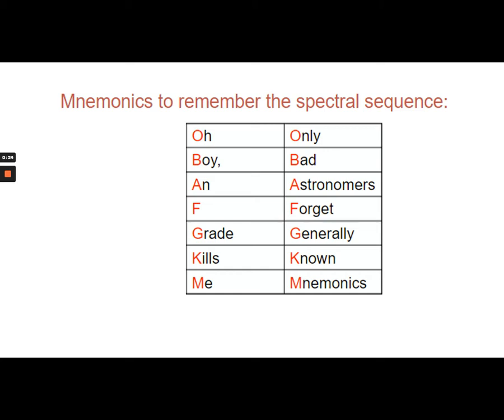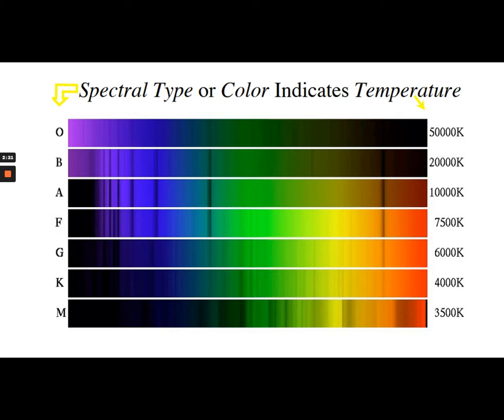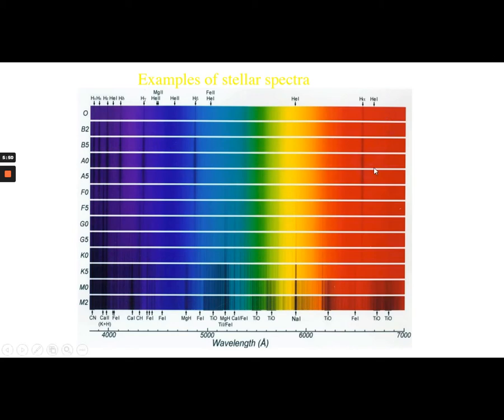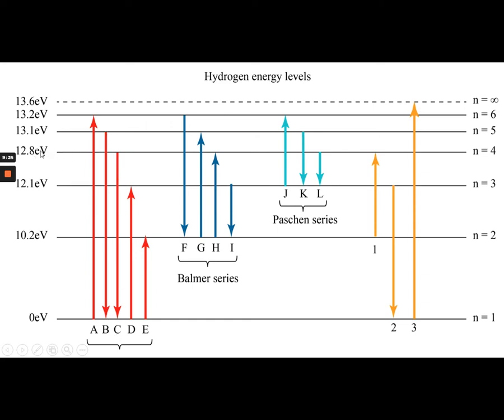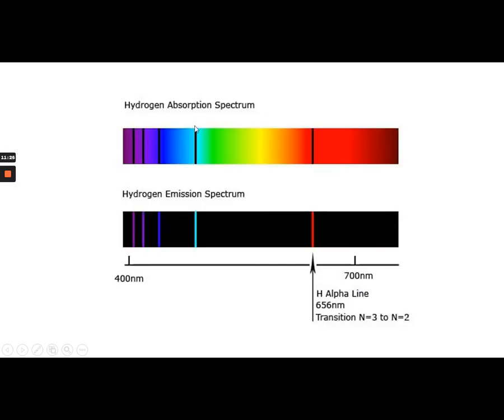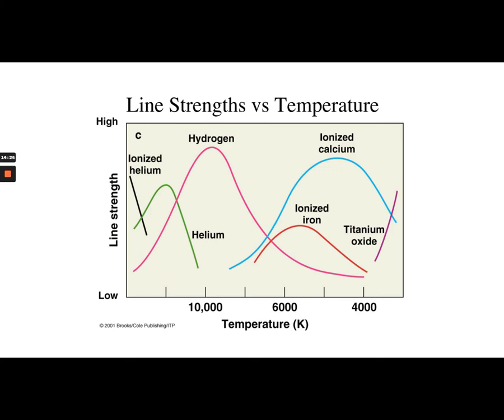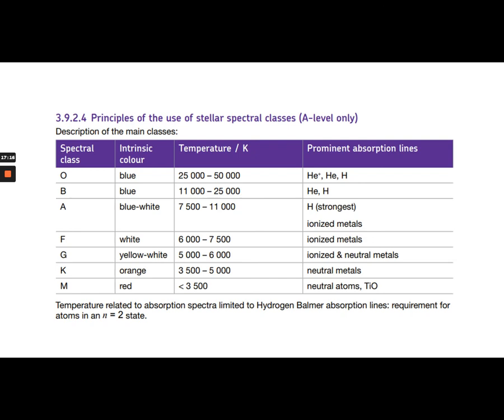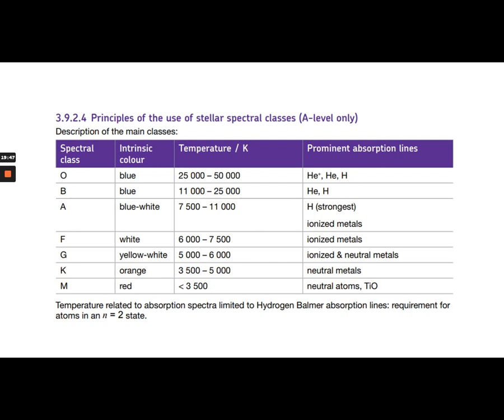Prominent absorption lines and the Balmer series